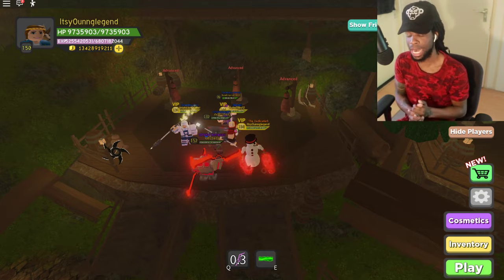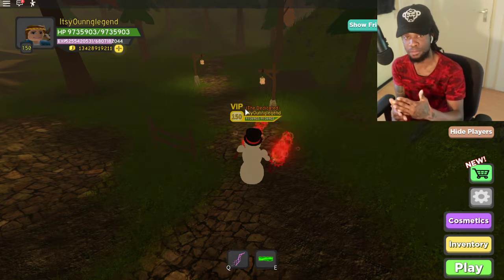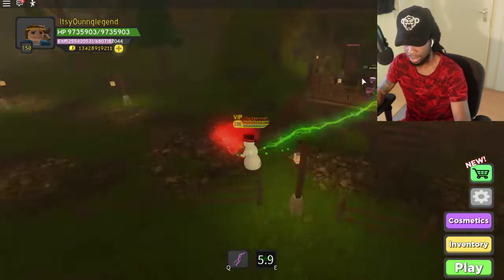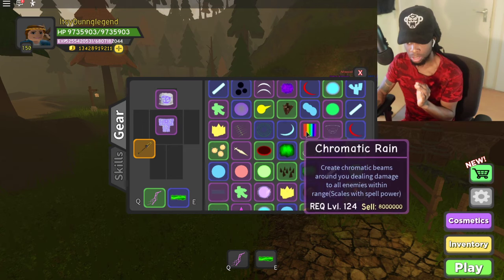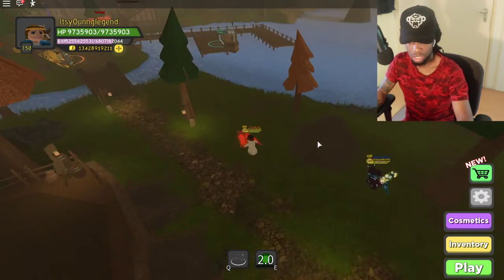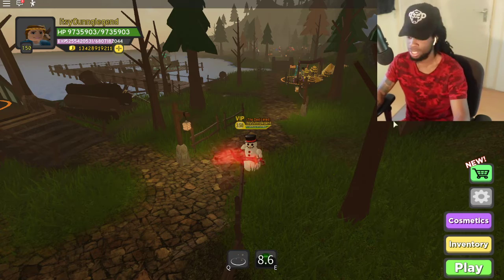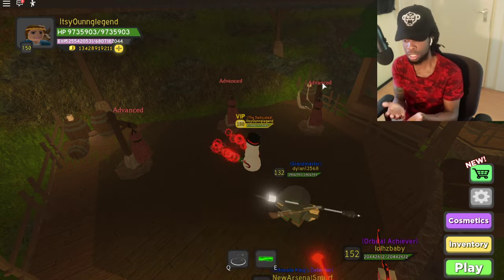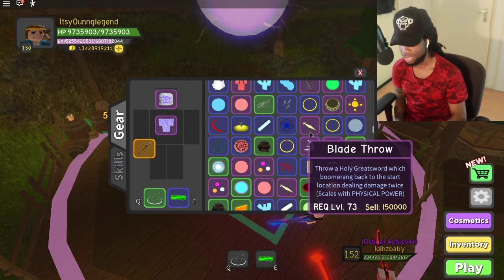👍LOW 👍LEVEL DUNGEON QUEST BUILD "MEGA DRAIN" (ROBLOX)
I play Roblox and the game that i really like is Bloxburg
if you like to play game with me you have to follow me on roblox

Hey there - I'm younnglegeend! :) I make daily gaming videos and have a load of fun doing it. :D

 ► NEW itsyounnglegend Merch!
• Store - not yet!

- Itsyounnglegend

Video uploaded & owned by younnglegend. (PG, Family Friendly + No Swearing!)